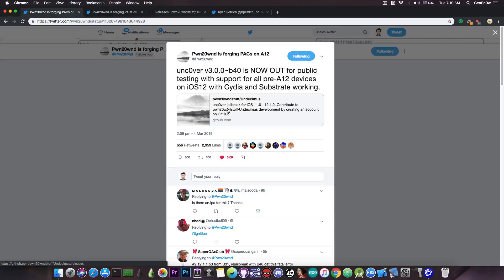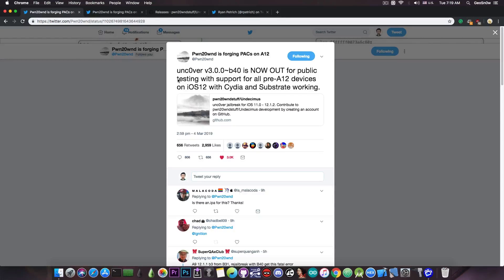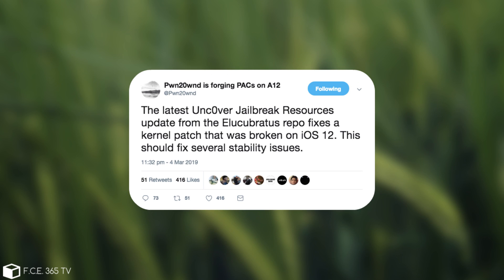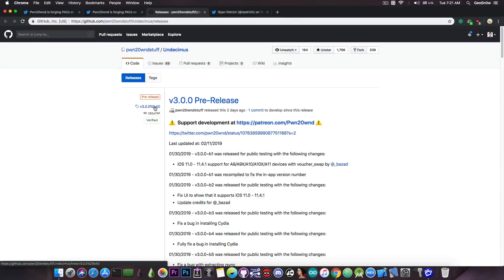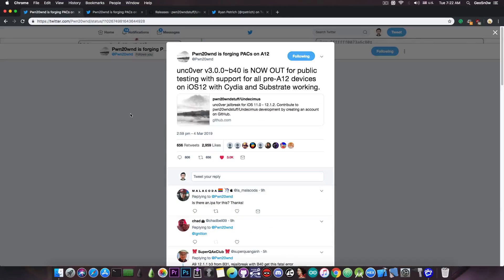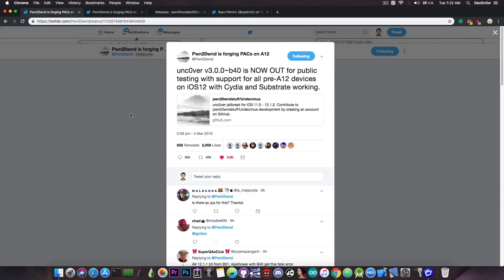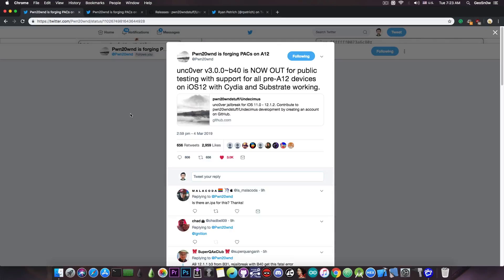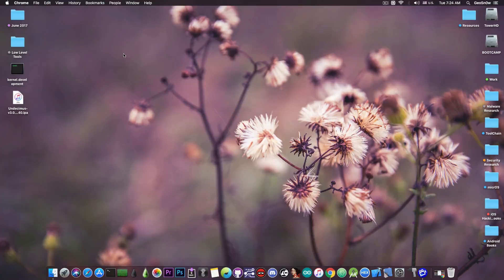iOS 12.1.2 / 12 UNC0VER JAILBREAK RELEASED WITH SUPPORT FOR MORE DEVICES (WITH CYDIA)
It's finally here, the Unc0ver Jailbreak for iOS 12.0 all the way up to iOS 12.1.2 was released to support A7, A8, and A8X devices as well as A9 through A11. The previous betas were only supporting A9-A11 which is quite a limited range and the older devices like iPhone 5S, 6 and iPhone 6 Plus were not included. Now they are and you can Jailbreak them with Cydia and Cydia Substrate (Tweaks) working. The first Beta to add support for iPhone 6, 6 Plus, iPhone 5S and iPod Touch 6th Generation is Beta 40 that was released a few hours ago by Pwn20wnd and Sam Bingner.

Some devices (iPod Touch 6th Generation and possibly iPhone 5S) may take a lot of reboots before the jailbreak will work. The exploit used (v3ntex) is very flaky and it is in the process of being replaced with Ben Sparkes' kernel exploit which is very reliable. That will very likely be in the next Beta. This beta (40) also fixes some issues with an iOS 12 patch thus making the jailbreak more reliable and stable now on the supported device.